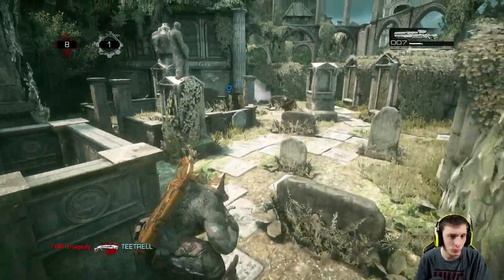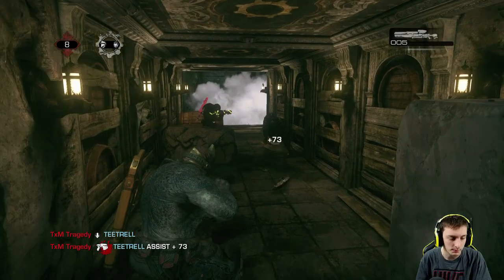Will Gears of War 4 Have Wall Bouncing or Wall Cancel? (Wall Bounce Vs. Wall Cancel in Gears of War)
Will Gears of War 4 have wall bouncing, or wall canceling. Which one would you like to see and why!? Want more Gears of War 4 discussions?

This was recorded with an AverMedia Live Gamer HD!